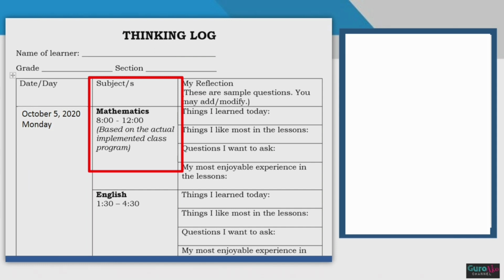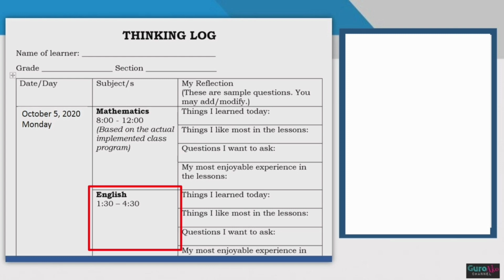DepEd's Thinking Log For Learners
How do Thinking Log works? Let's find out through this video!